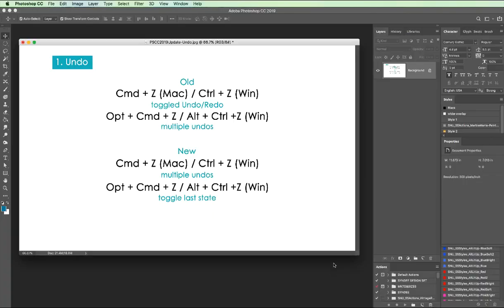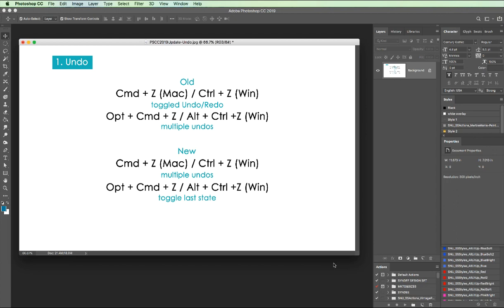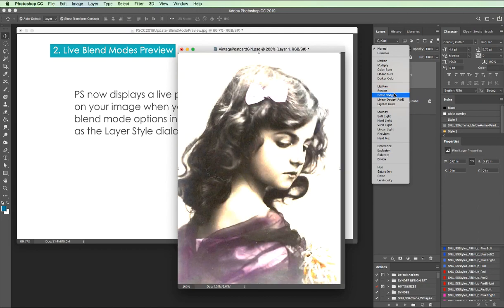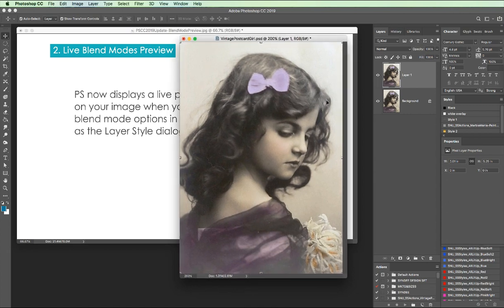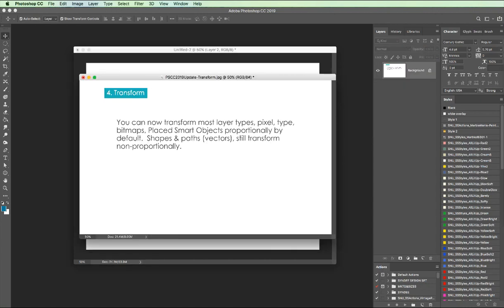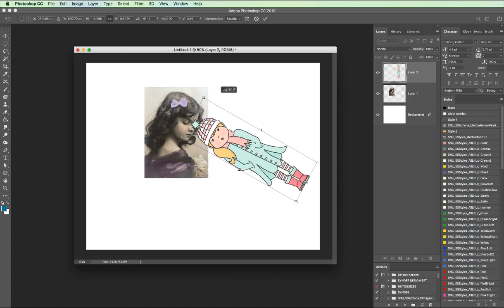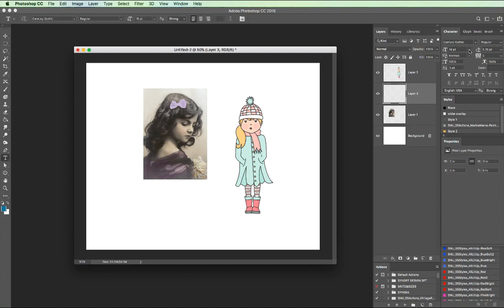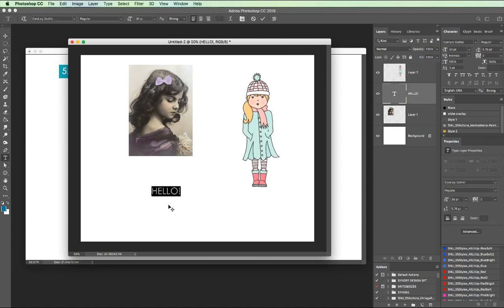5 Great Features in the PS CC 2019 Update!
The 2019 update for Photoshop 2019 was game changing! Even some of the smaller updates were awesome! I cover 5 of my favorite new/updated features, especially helpful for digital scrapbookers and digital design.